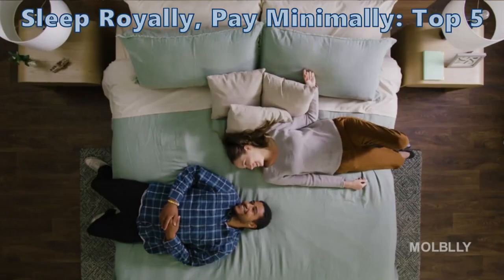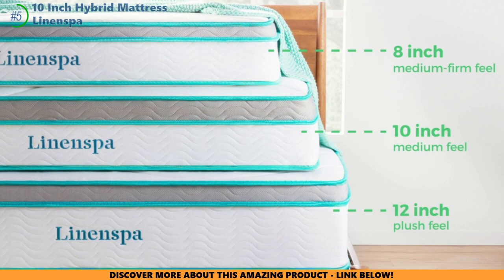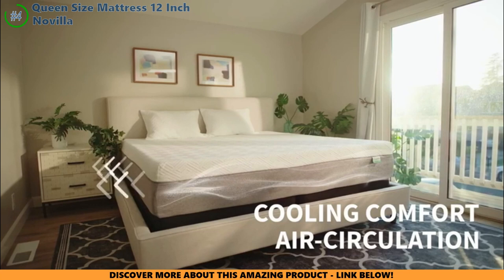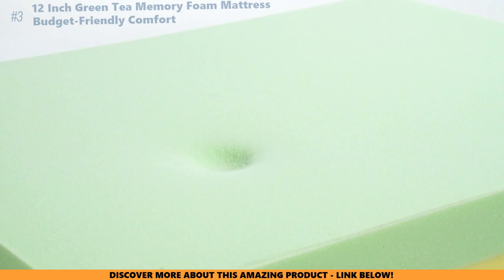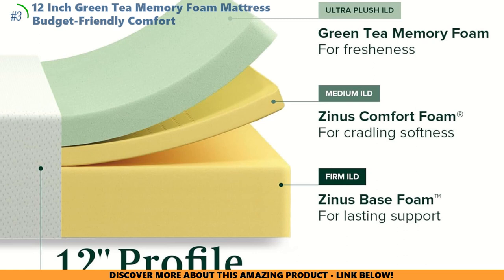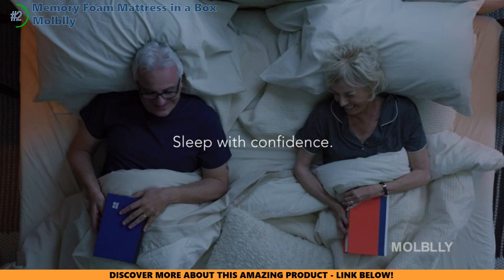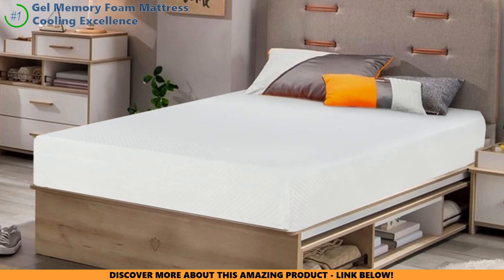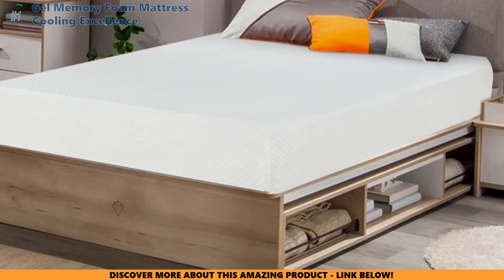Sleep Royally, Pay Minimally: Top 5 💤💰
Are you on a quest for the best mattress on Amazon but overwhelmed by the countless options? Look no further!
✅#5 10-Inch Hybrid Mattress From Linenspa:*
✅#4 Queen Size Mattress 12 Inch From Novilla:*
✅#3 12 Inch Green Tea Memory Foam Mattress From Zinus:*
✅#2 Memory Foam Mattress in a Box From Molblly:*
✅#1 Gel Memory Foam Mattress From FDW:*

Our latest video, "Sleep Royally, Pay Minimally: Top 5," is your ultimate guide to the best Amazon mattress finds of 2023, and a sneak peek into what 2024 has in store! Whether you're a side sleeper, a heavy person, or just someone craving a blissful night's sleep without breaking the bank, we've got you covered.

In this in-depth mattress review, we dive into the top contenders that promise the comfort of a bed in a box, including the lucid mattress, nectar mattress, and the luxurious yet affordable Amazonbasics mattress.

🌟 Highlights Include:
Lucid Mattress Review: Discover why the lucid memory foam hybrid mattress might just be the dreamy escape you've been looking for.
Best Amazon Bed in a Box: Convenience meets comfort. Find out which mattress on Amazon delivers the best sleep with minimal fuss.
Budget-Friendly Picks: From the best budget mattress on Amazon to the best cheap bed that doesn’t compromise on quality.

Whether you prefer a lucid bed review or a Sleepopolis-style breakdown, we've tailored this guide to suit everyone looking for the best mattress in 2024 and beyond.

🛌💸 Ready to transform your sleep without emptying your wallet? Dive into our video and discover the best budget bed, the best inexpensive mattress, and the best online mattress options available at your fingertips. Because everyone deserves to sleep like royalty, but you shouldn't have to pay a king's ransom for it.

🎯Features:
#5 LS10QQMFSP, 10 Inch Hybrid Mattress by Linenspa
Experience the perfect blend of comfort and durability with our Responsive Hybrid Design mattress. Combining the contouring comfort of memory foam with the resilient feel of steel springs, this Queen size mattress offers unbeatable value. With its medium feel and multiple supportive layers, it ensures universal comfort without being too soft or too firm. Conveniently shipped directly to your door, this mattress promises a rejuvenating sleep experience for you and your family, ensuring years of restful nights.

#4 Queen Size Mattress 12 Inch by Novilla
Experience the ultimate in-sleep comfort with the Novilla queen-size mattress. Constructed with a 4-layer all-foam system, this mattress ensures coolness and breathability throughout the night, thanks to its gel-infused memory foam and egg crate-designed foam layer. Say goodbye to aches and pains with its 12'' gel memory foam, which distributes pressure and molds to your body for optimal support and spinal alignment. Conveniently packaged in a box, it's easy to set up and fits all bed frames.

#3 AZ-BTCM-12Q, 12 Inch Green Tea Memory Foam Mattress by Zinus
The Zinus 12 Inch Green Tea Memory Foam Mattress is a budget-friendly, medium-firm support mattress designed for back and stomach sleepers. It features 12 inches of pressure-relieving memory foam and a green tea infusion that reduces odor and bacteria, providing a fresh and clean sleep environment. The mattress is hypoallergenic and dust-mite resistant, making it a great choice for allergy sufferers. The removable and washable cover adds practicality to the experience.

#2 Memory Foam Mattress in a Box by Molblly
The Molblly 10-inch Cooling-Gel Memory Foam Mattress features a three-layer all-foam system designed for improved support and heat dissipation, including 2 inches of memory foam, 2.5 inches of comfortable layer, and 5.5 inches of high-density base support foam. This hypoallergenic mattress is free from harmful substances and glass fibers, ensuring a healthy sleep environment. Its breathable design promotes continuous airflow and adapts to the body's temperature for optimal comfort.

#1 Gel Memory Foam Mattress by FDW
The FDW Gel Memory Foam Mattress is a revolutionary sleep solution, featuring gel-infused memory foam and high-density support. It offers cooling, exceptional support, and a removable, washable cover for easy maintenance. The mattress is designed for those seeking a cool, supportive sleep environment, with a 10-inch thickness and a 10-year warranty. However, it is pricier than some alternatives and may cause motion transfer if shared.